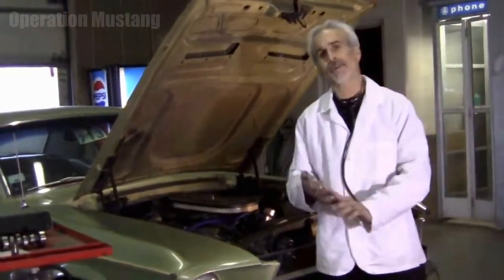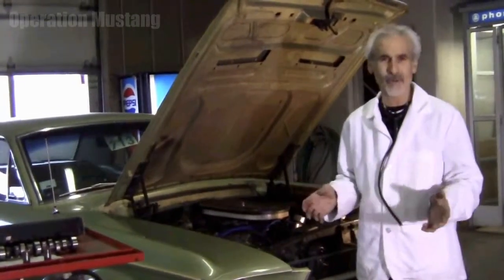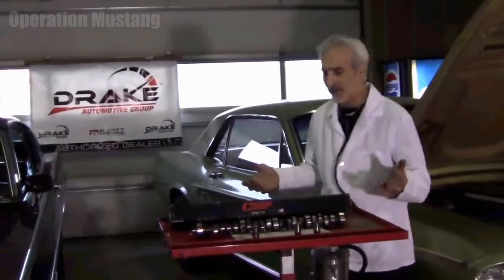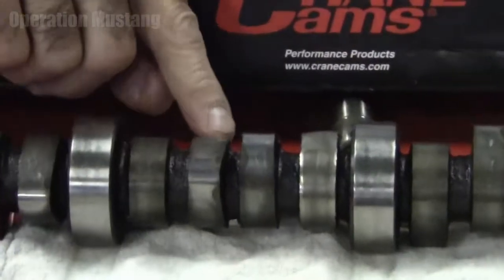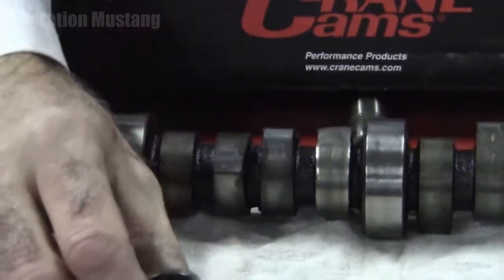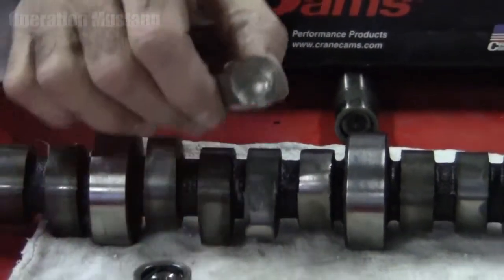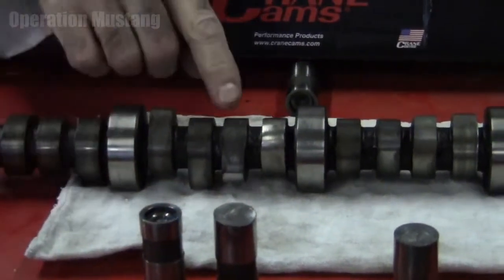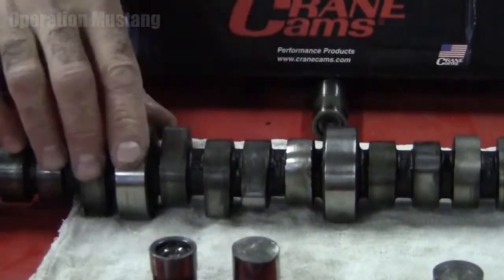How-To Camshaft Video